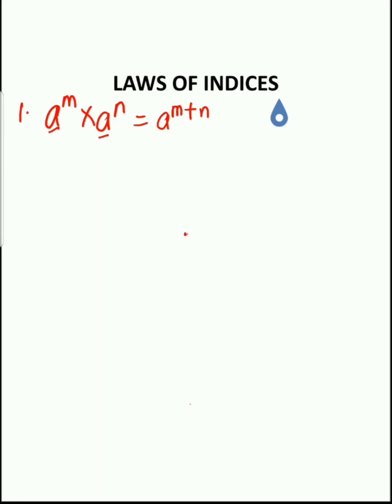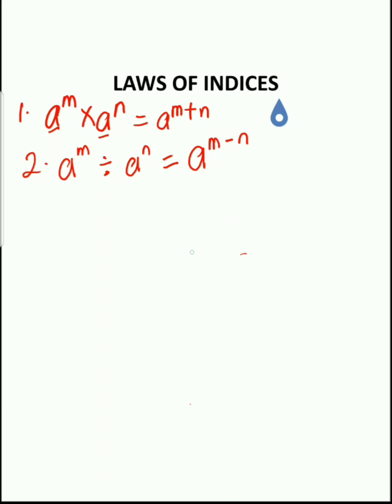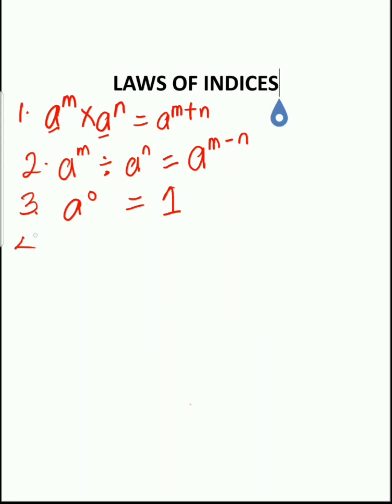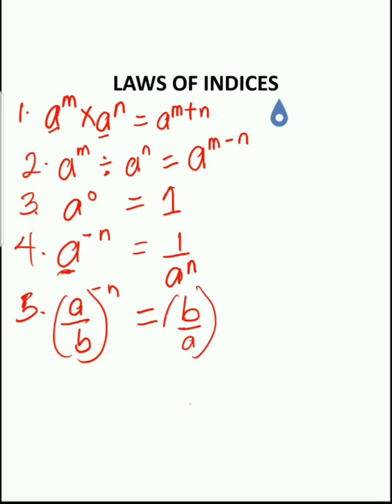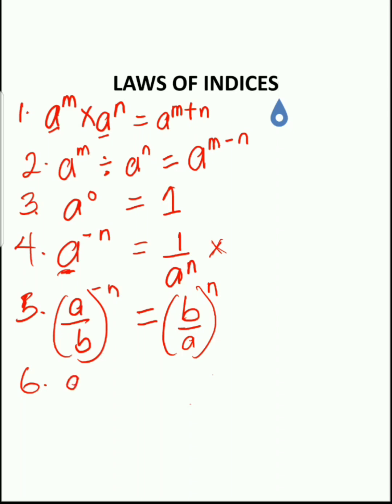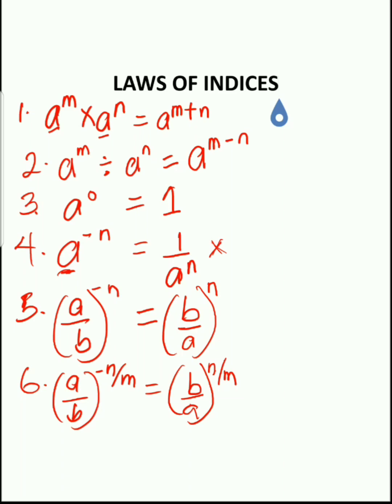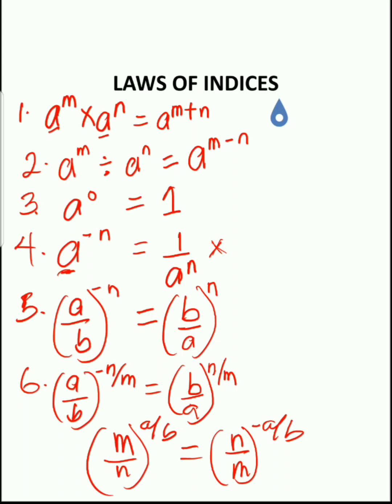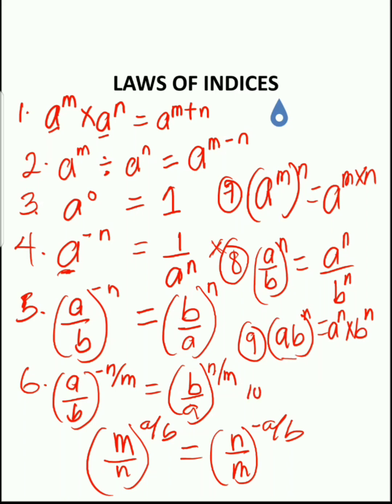DETAILED LAWS OF INDICES WITH DEYEMI.